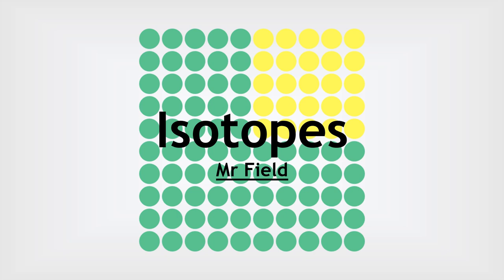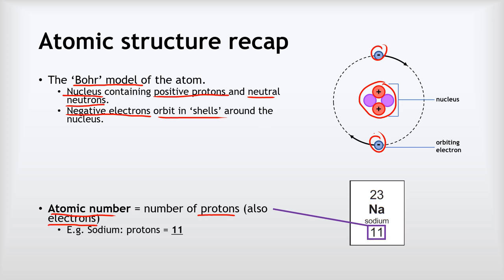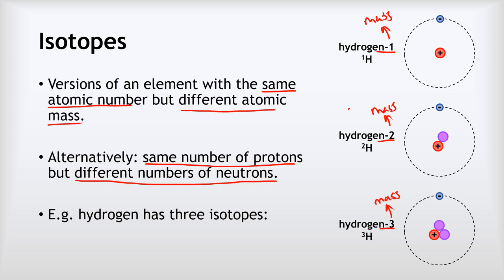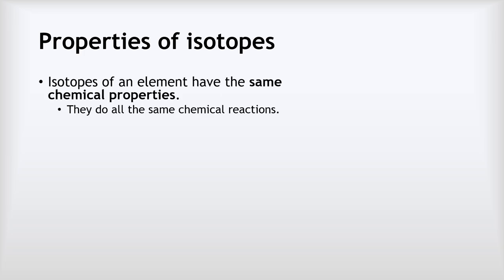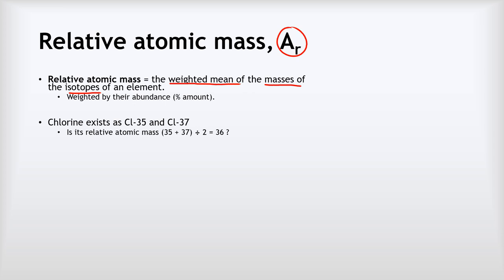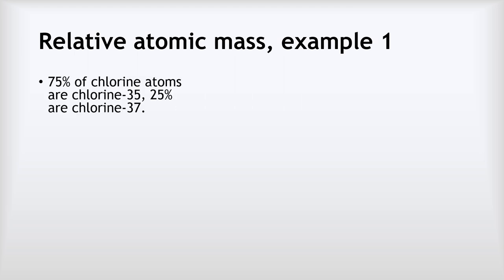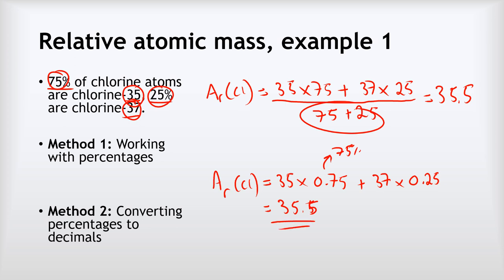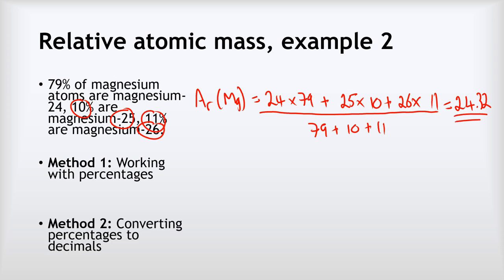GCSE Chemistry 9 - Isotopes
This video covers:
 - What isotopes are
 - Relative atomic mass
 - Calculating relative atomic mass (worked examples)